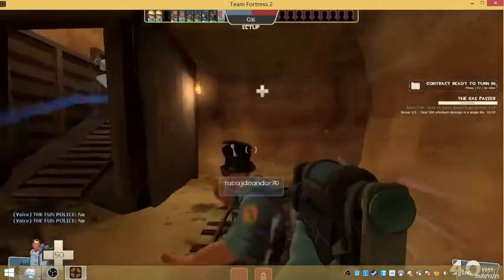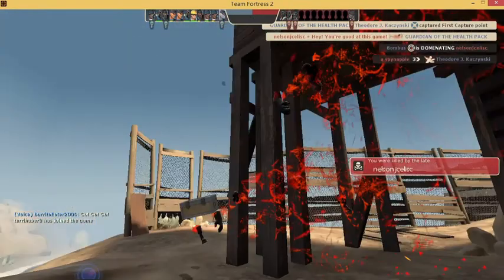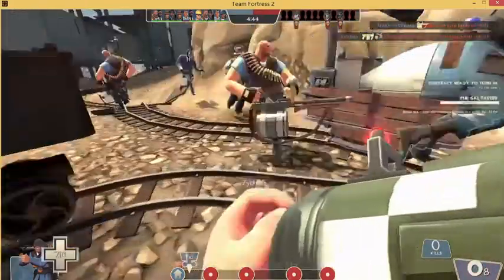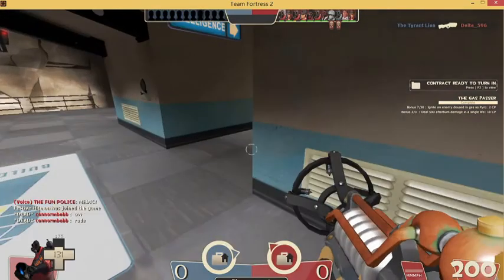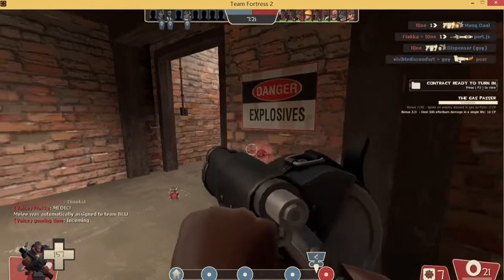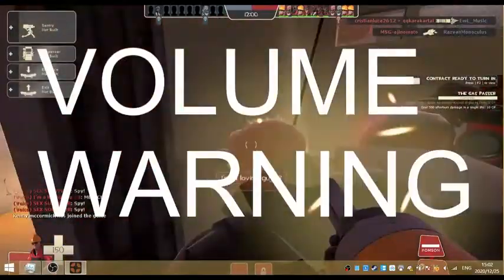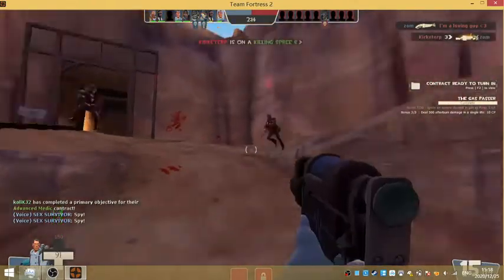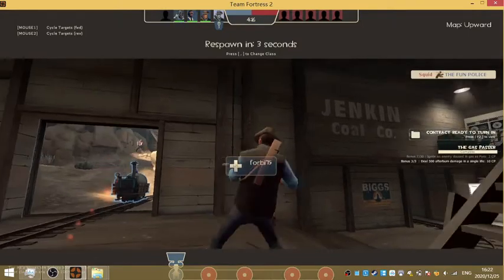TF2 fun police loadouts (for when you hate the world)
READ DESC

Also, if anyone knows how to decrease the individual volumes of soundtracks in vsdc please let me know! Or just a better video editing software in general.

This video took a long time becuase my brain is square and i didnt save the file once in 5 days, then my dad restarted my computer and then i lost my work.

 Please like and sub this vid took me a long time

Second picture is a screenshot from antoine delak’s heavy is dead caption added by u/TheDeadPlant on reddit

all the other pictures are from the tf2 wiki fandom.